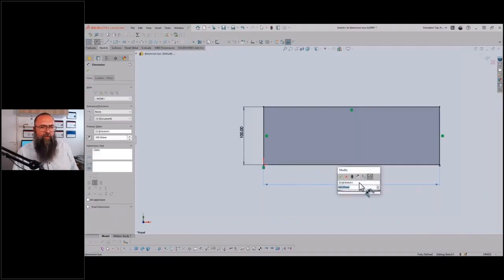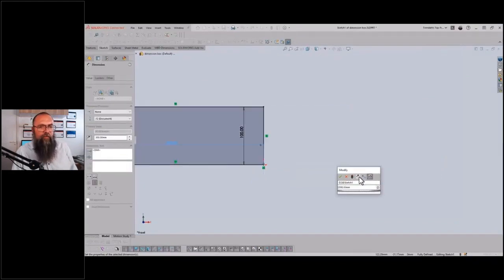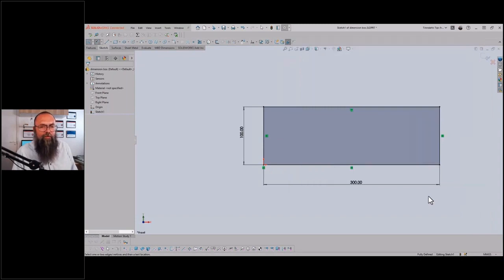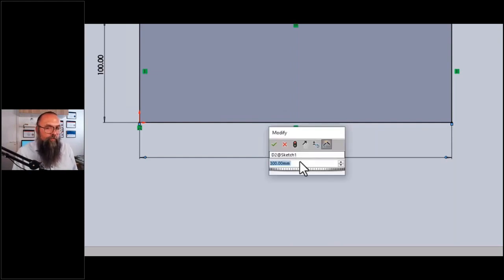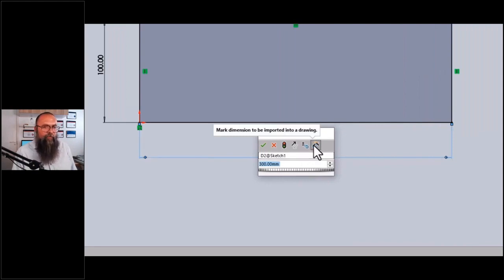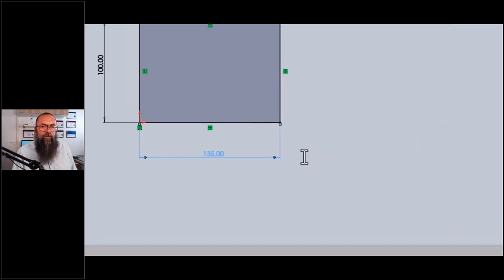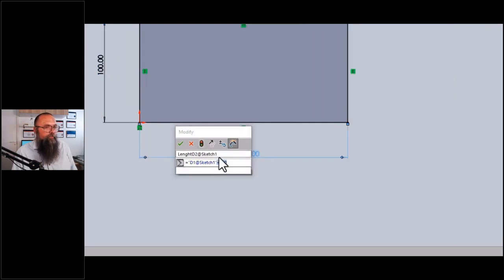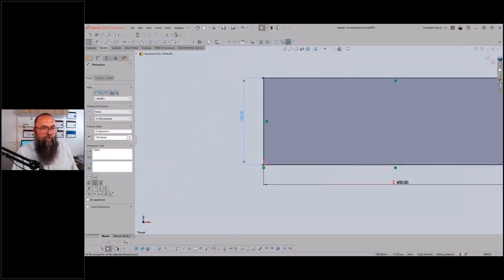Lennart's Tips: Dimensionbox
There's more to dimensionbox than just plotting in your dimension. Lennart shows you that in this video.